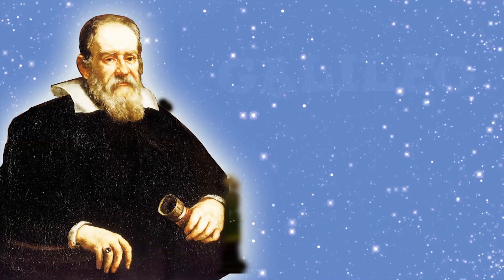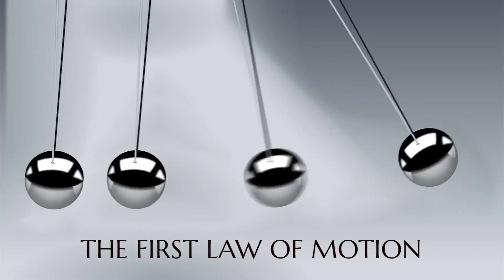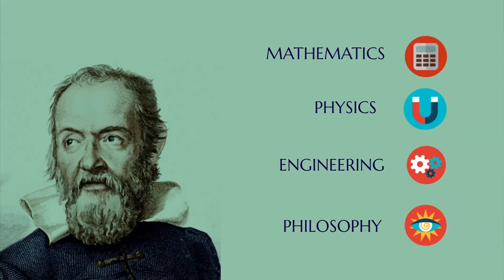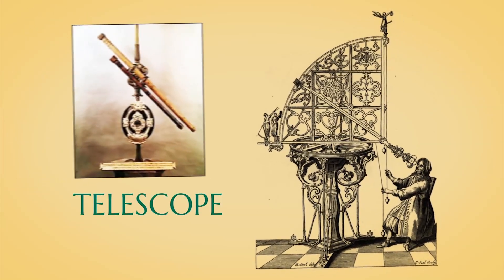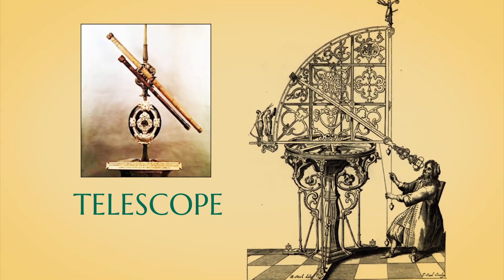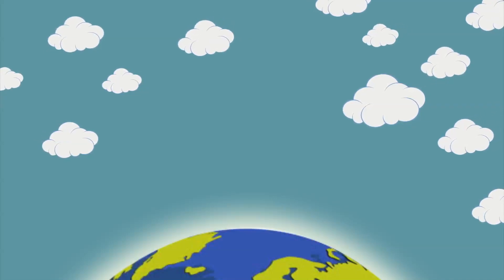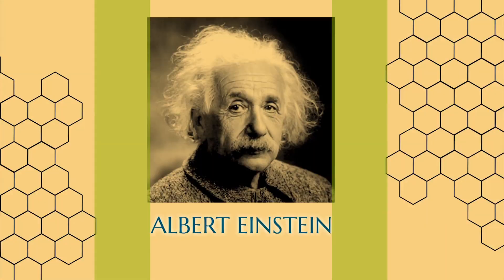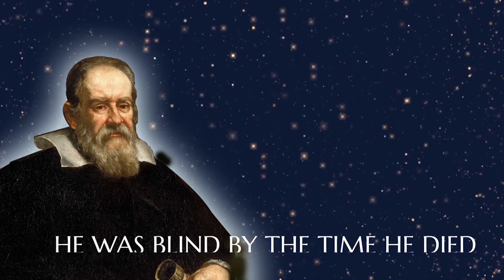Galileo Galilei | The inventor of telescope | History | CBSE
Born in 1564 in Italy Galileo was called the father of modern science for his far reaching discoveries in science.
Many later scientists worked on his concepts and took it further to have the many laws of science we follow today.
A note able one is the first law of motion of Newton who worked on Galileo’s   law of inertia.
His field of work included astronomy, mathematics, physics, engineering and natural philosophy.
He is best known for the invention of the telescope and the theory of heliocentrism. He went a step further than Copernicus
 who was tortured for the theory that the sun was the centre of the universe and the planets including the moon and earth
 revolved round it.
Though he is credited with the invention of the telescope the truth is that this idea he got from Dutch spectacle makers and
developed it further.
Galileo was the first to discover the four moons in Jupiter and they are named as Galileo’s moons.
America launched an unmanned spacecraft in his name to honour him. Similarly Europe had a satellite system of civil
navigation named after him.
Another interesting feature was his discovery of the military compass and a thermometer.
Einstein named him as his favourite scientist and worked to go ahead with his discoveries using the work of Galileo.
He was blind by the time he died and probably many more observations and discoveries were lost to mankind because
of this disability.